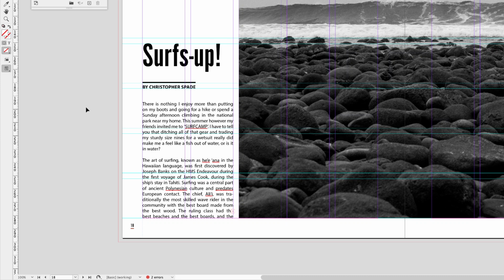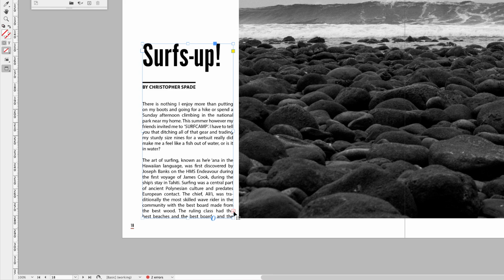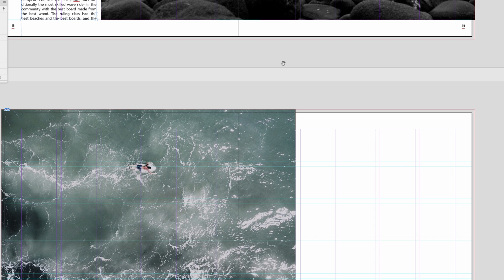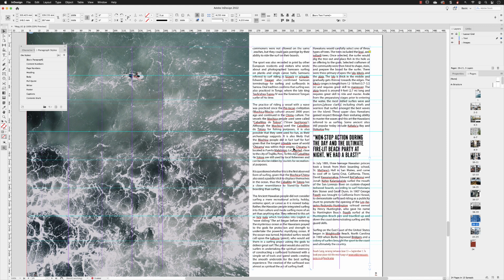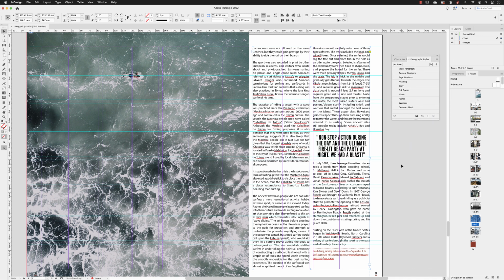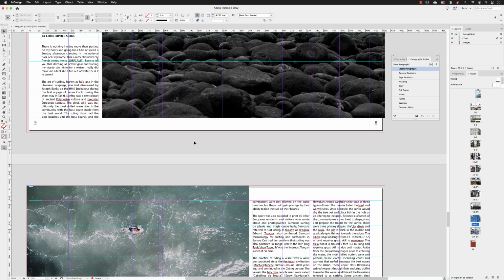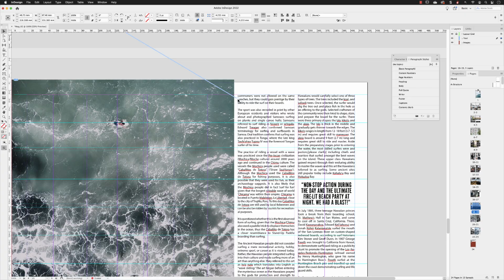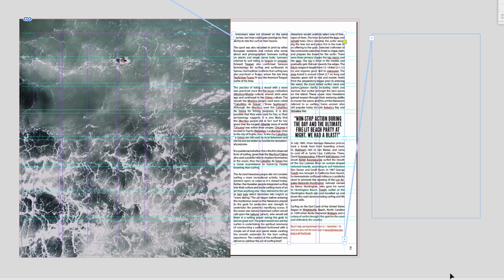Thread Text Frames